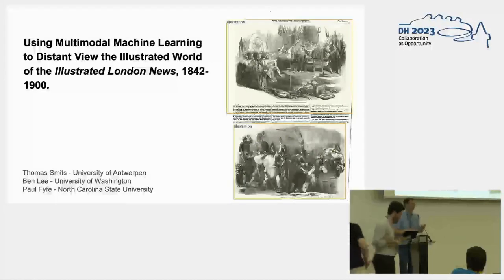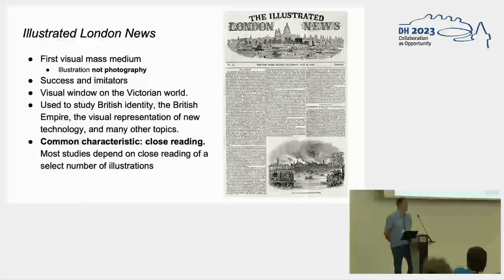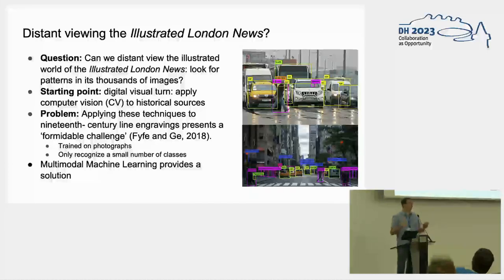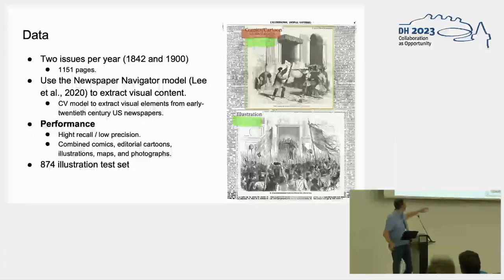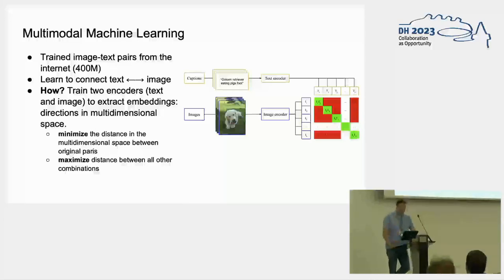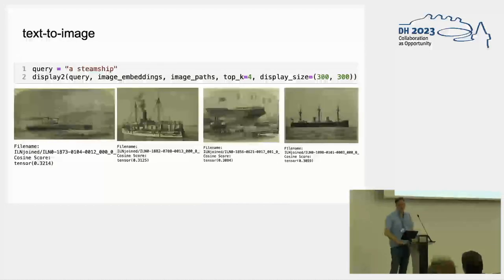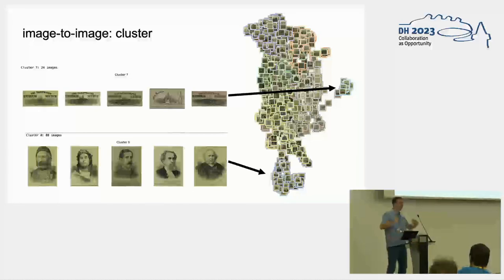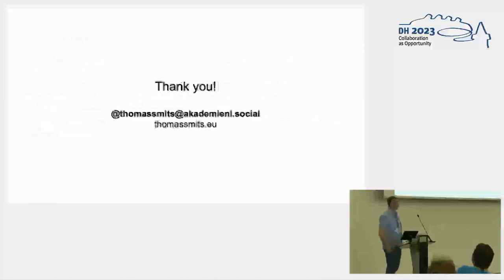Using Multimodal Machine Learning to Distant View the World of Illustrated London News, 1842-1900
This video features the presentation "Using Multimodal Machine Learning to Distant View the Illustrated World of the Illustrated London News, 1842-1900" by Thomas Smits, Ben Lee and Paul Fyfe, presented at the ADHO Digital Humanities Conference 2023 (DH2023) in Graz, which was hosted by the Department of Digital Humanities (formerly ZIM) of the University Graz.